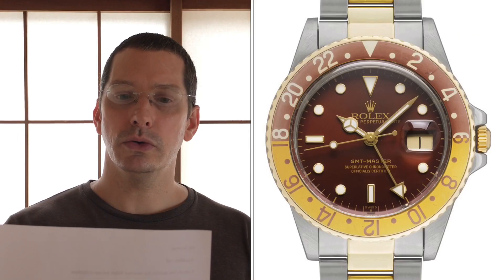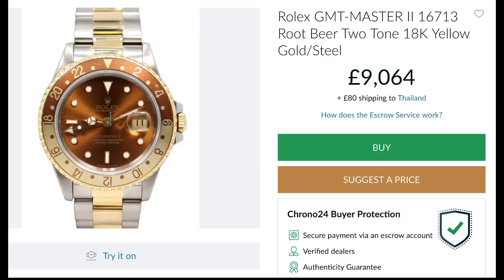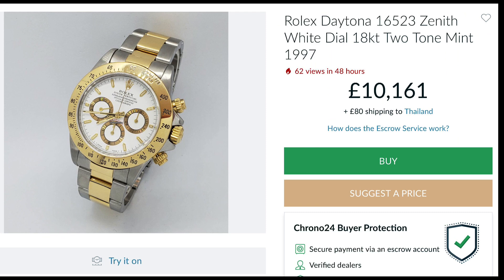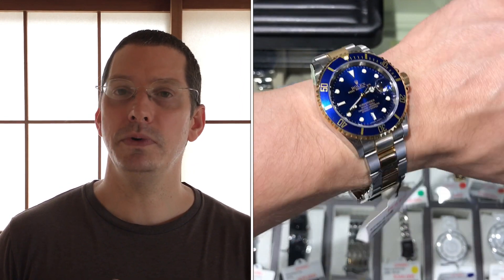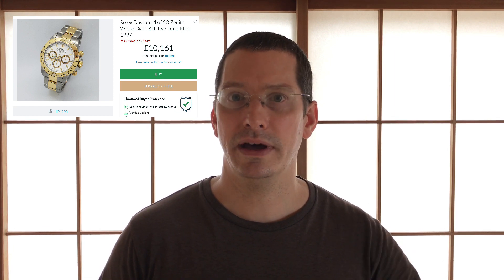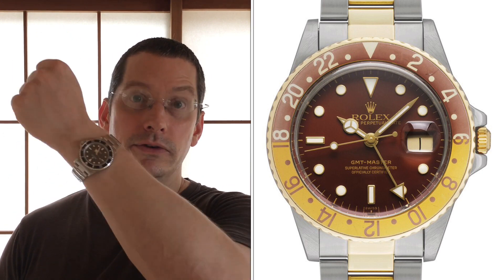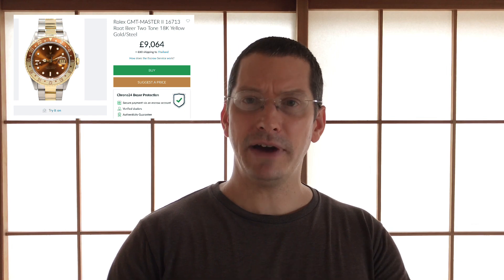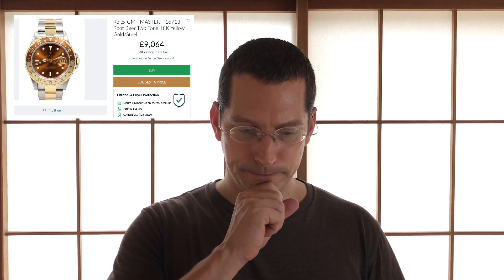Rolex Battle of the TT Professional Titans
Do you have a watch related question?

25 USD gets you a Custom Video!

OR

Get a Collection Review at 10 USD per watch (no charge over the 6th watch)